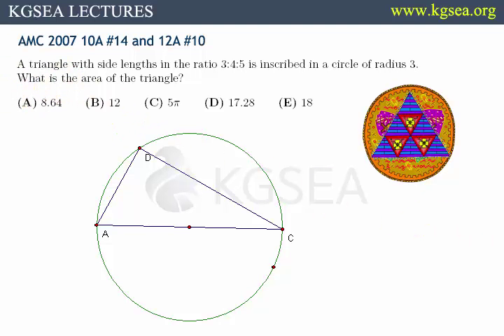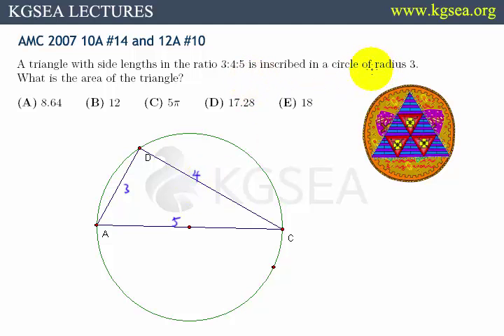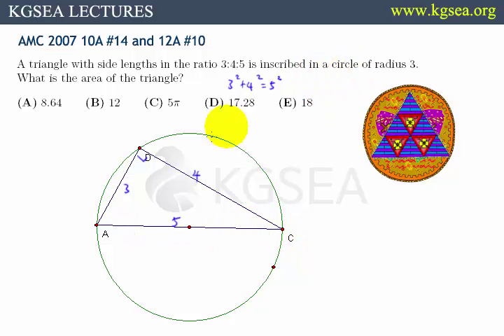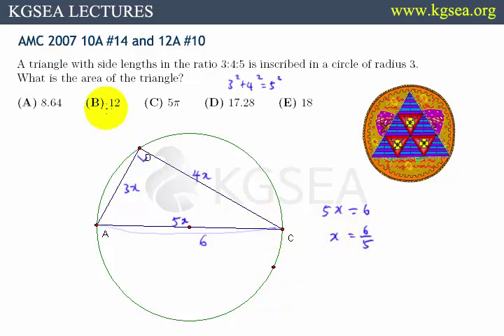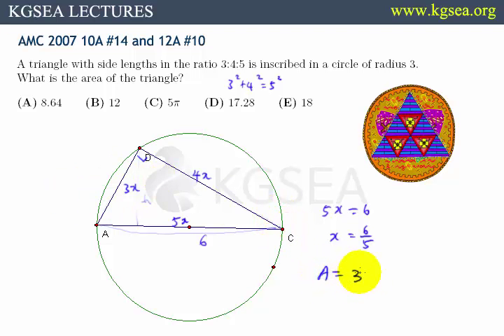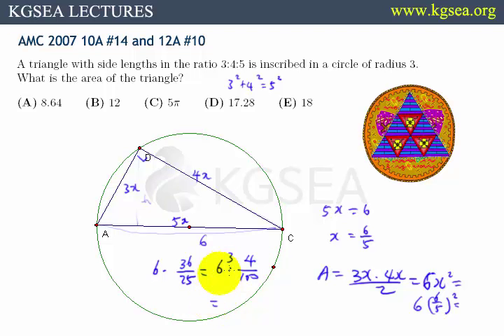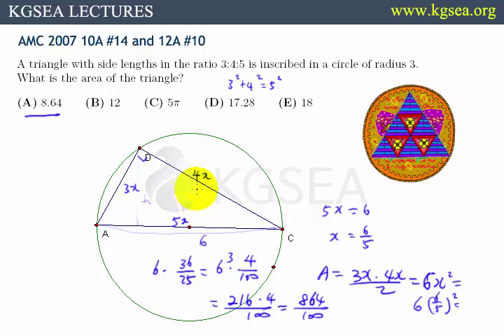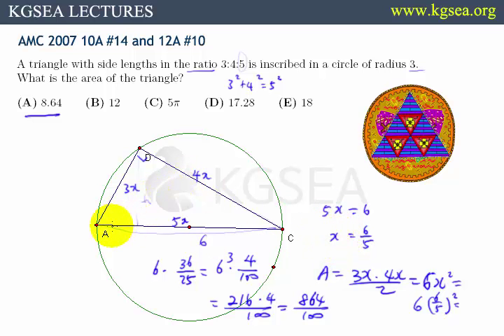En AMC12 A 2007 10